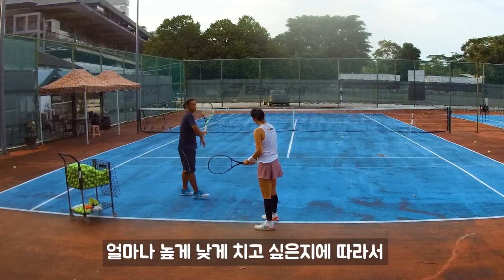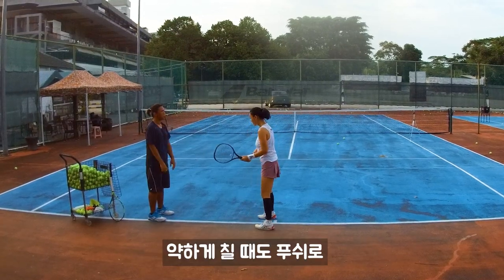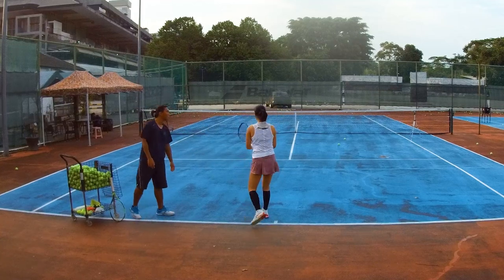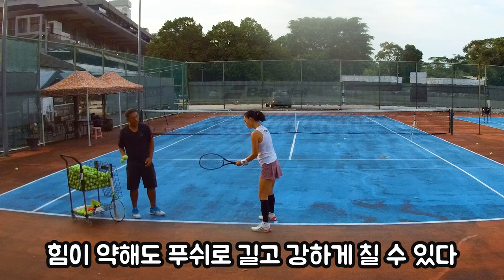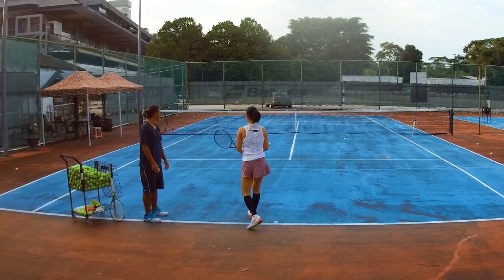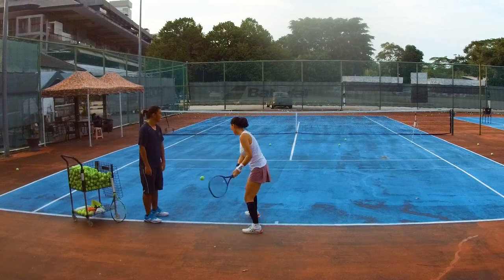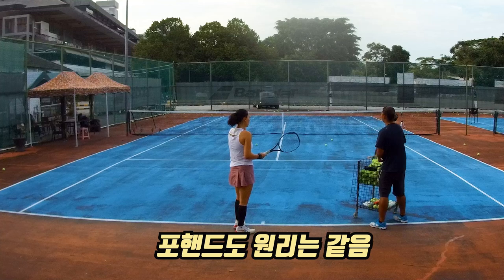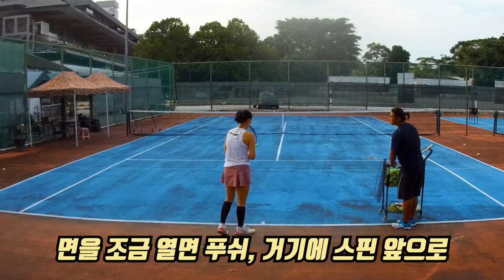기력이 딸려도 테크닉을 조절하면 길게 칠 수 있읍니다 | 백핸드 손보기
스핀이 감기면서 길게 떨어지는 게 보임 .스윙을 앞으로 안해주면 호롤로로로